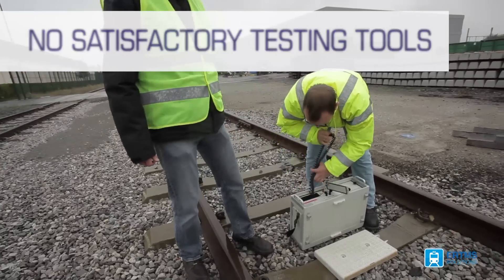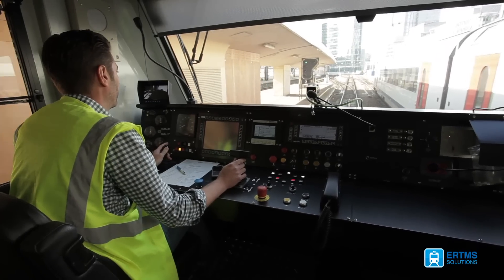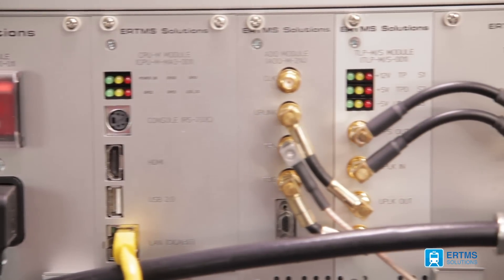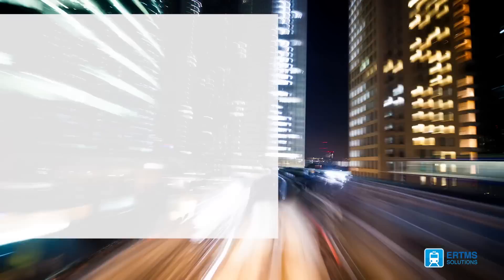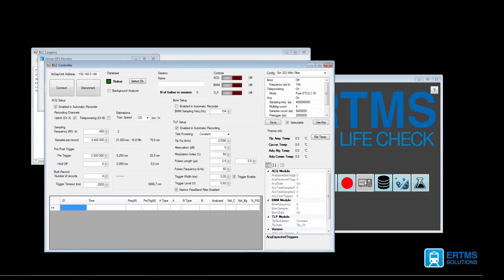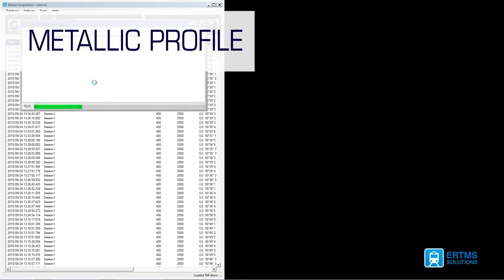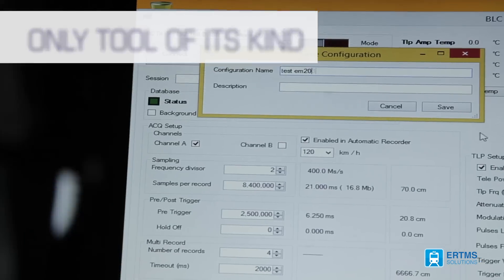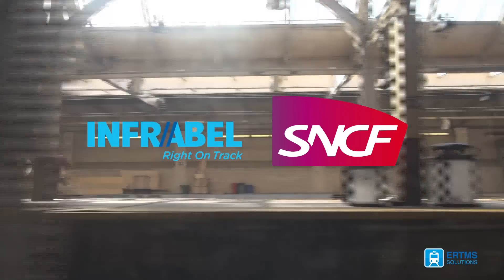ERTMS BaliseLifeCheck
The Balise Life Check is a preventive balise maintenance tool, which equips diagnostic trains.

It is a moving laboratory, automating the balise maintenance for Infrastructure Managers. The Balise Life Check is able to produce extremely detailed signal quality information when it passes over a balise. In the past, such signal quality information was only available when sending the balise to ERTMS laboratories.